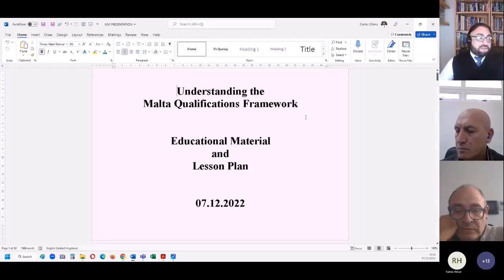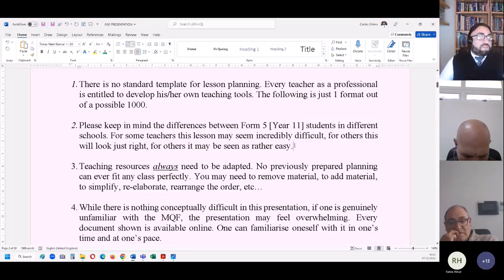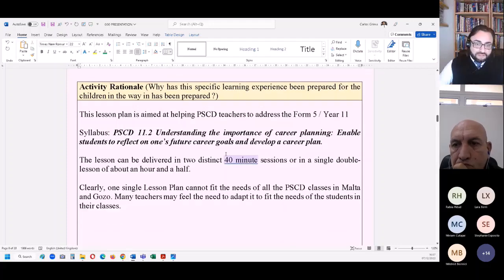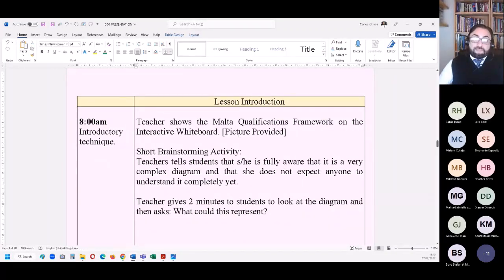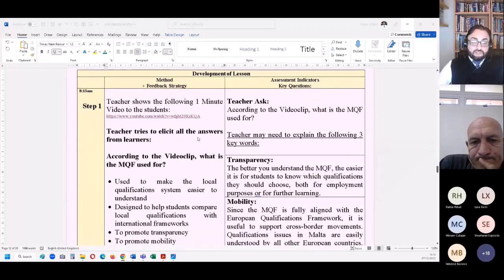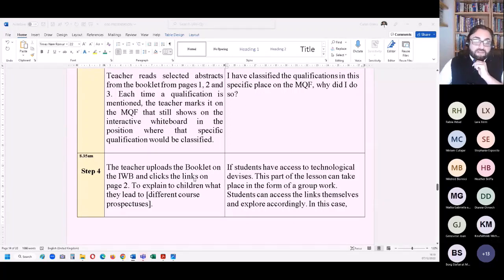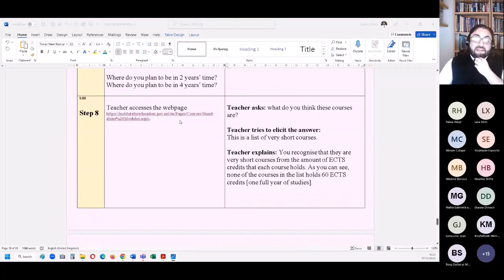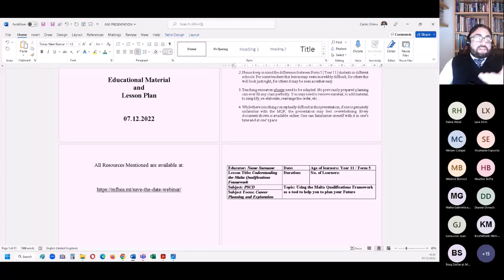Webinar Supporting Students to Plan their Learning Journey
The MFHEA organized a webinar as part of the European Qualifications Framework National Coordination Point Malta 2021 – 2023 Project on Wednesday 7th December 2022.

The webinar was be presented by Dr Carlos Grima; the expert responsible for preparing the Lesson Plan on the MQF. The webinar is intended for anyone related to guidance and supporting students.